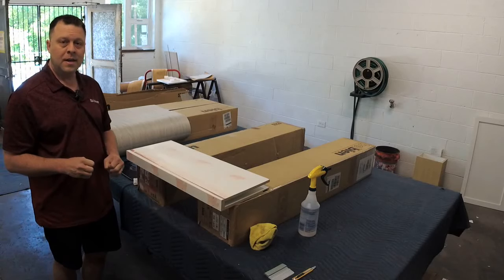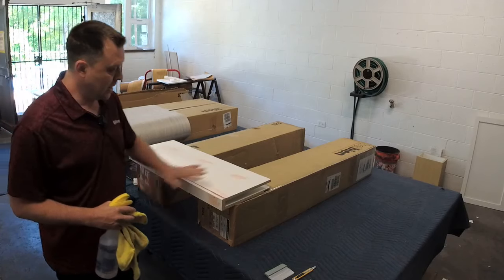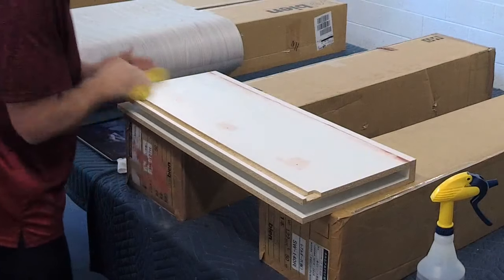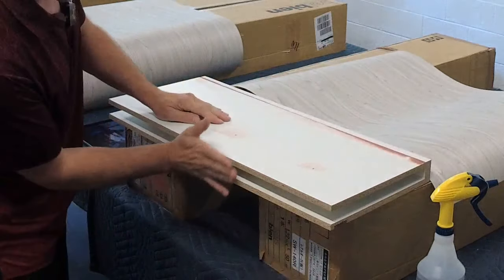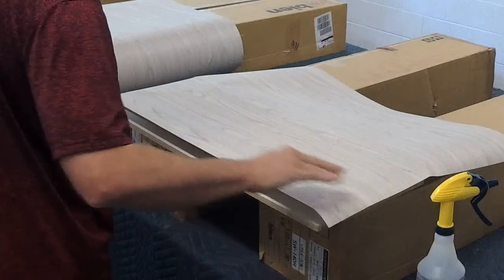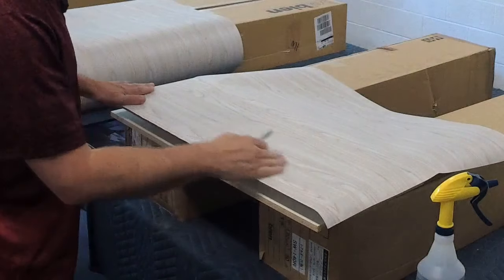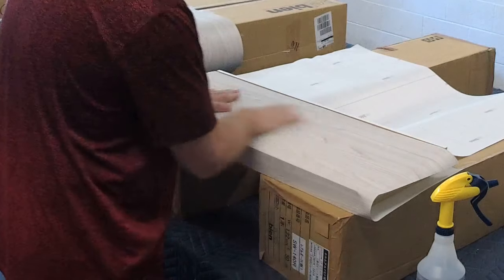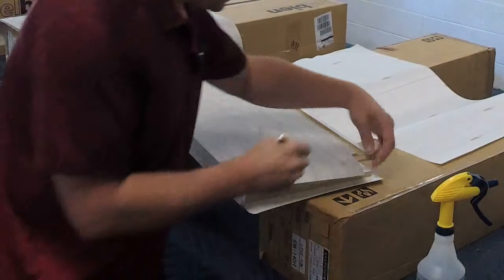How to wrap a shelf Architectural films Rm wraps May 2019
Di-noc  rolls are 4 feet wide and you can order by the yard.
You should insist on DI-NOC™ Architectural Finishes because it is lightweight and self-adhering, and can be applied on site to the exsisting substrate, reducing labor and material cost compared to natural materials. With DI-NOC™ products, you create a whole new look, quickly and inexpensively, but not at the expense of aesthetics, thanks to its uncanny resemblance to natural materials. Use this product for both renovations or new construction.
SUGGESTED APPLICATIONS
* Walls and wall panels
* Ceilings
* Fixtures
* Elevators
* Doors
* Columns
* Furniture
* Backlit
* Partitions
* Curved surfaces
* Flat surface - high gloss designs
3M™ DI-NOC™ Architectural Finishes are decorative surface finishes available in 500+ designs at a budget-friendly price. 3M DI-NOC designs offer the warmth of wood grain. The sleek feel of metal. The cool of natural stone. Specify them and you won't think faux - you'll think, fantastic.
* Aesthetics - DI-NOC architectural finishes resemble natural materials and other types of surfaces to an astonishing degree. They deliver the look you want, at the price you need.
* Remodel and Reuse - They go up fast, with less likelihood of error and waste, and bring life to existing assets.
* Easy Application - 3M Comply™ Adhesive Technology is reposition able and virtually eliminates bubbles, simplifying and speeding application. Yet it bonds powerfully too many substrates.

Yello roller for the doors.
For the side of the door.